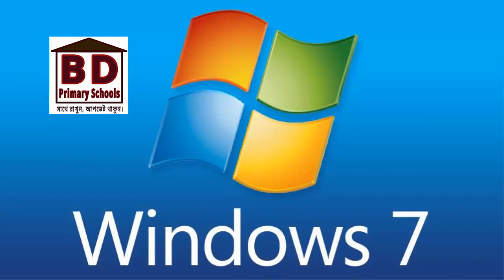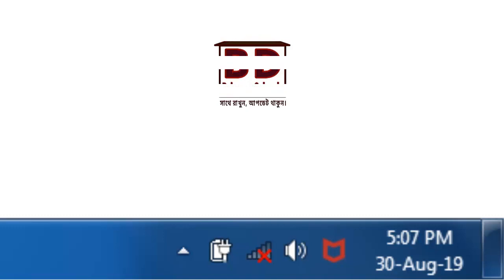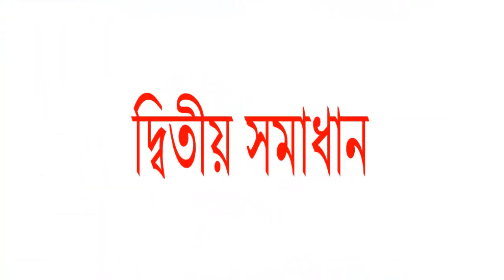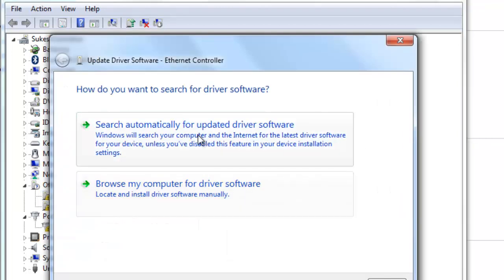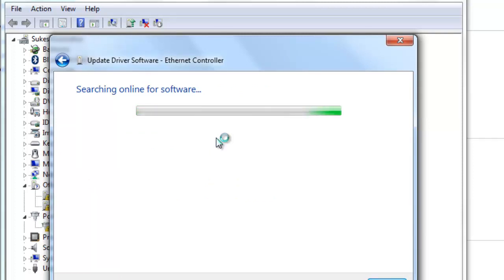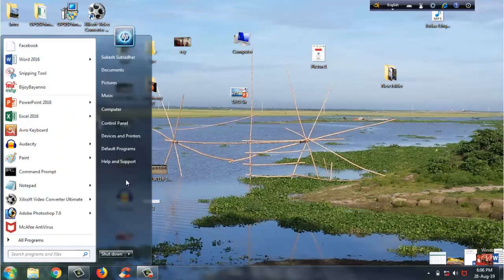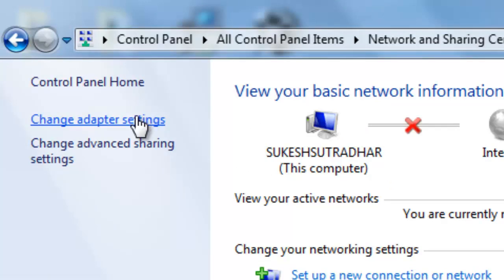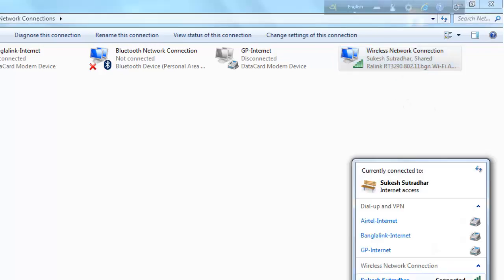how to solve wifi connection problem in laptop bangla. how to fix wifi connection in laptop. 4 tips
how to solve wifi connection problem in laptop bangla. how to fix wifi connection in laptop. 4 tips. bd primary schools.